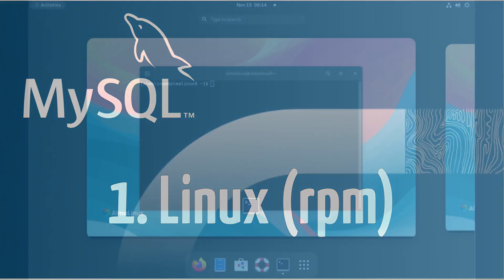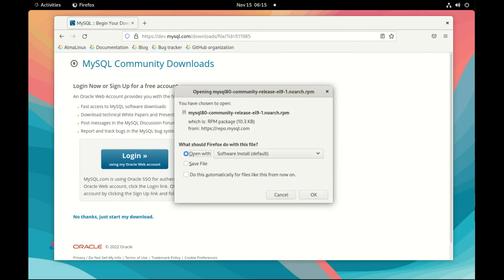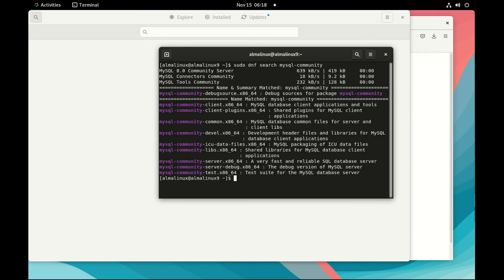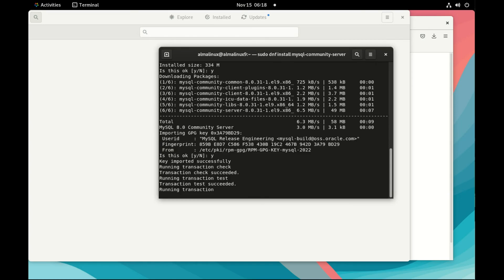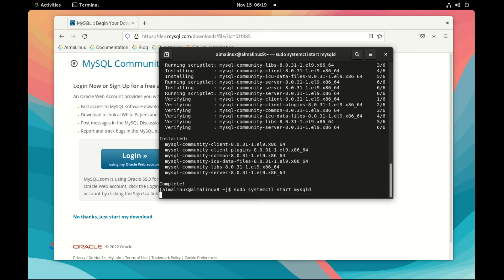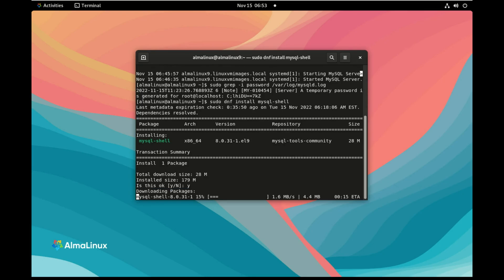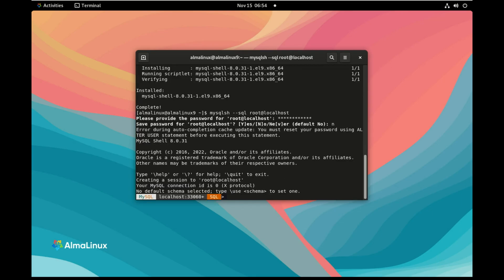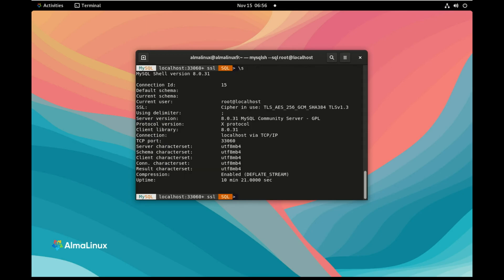MySQL 101 - Episode 01 : Install MySQL Server on Linux (rpm) (English)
This is the first episode of MySQL 101 video series.

This one is dedicated on installing MySQL Server on Linux (with a RPM based distribution, like AlmaLinux, CentOS, RHEL, Fedora, Oracle Linux, ...).